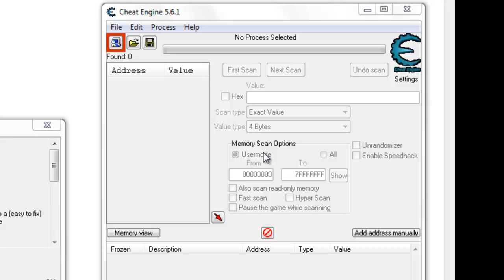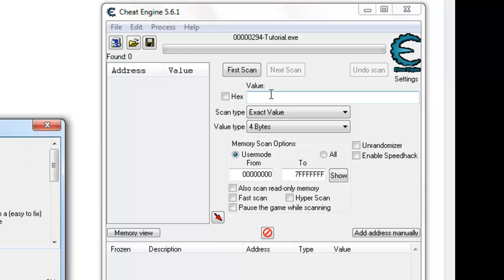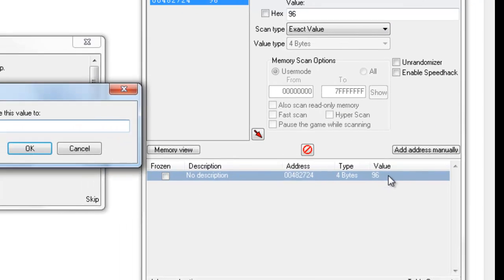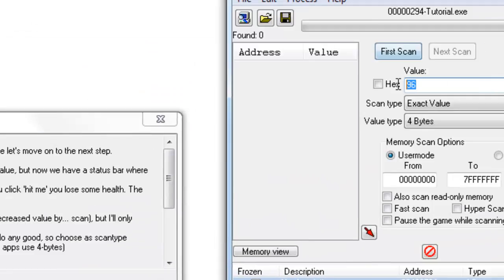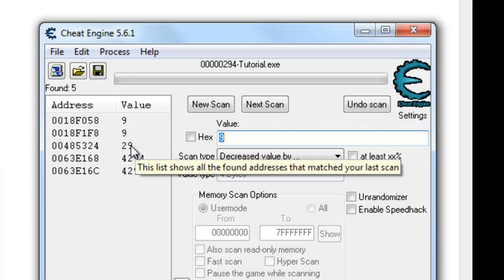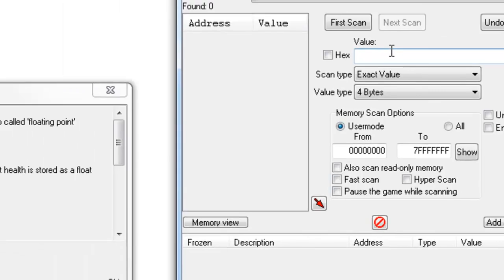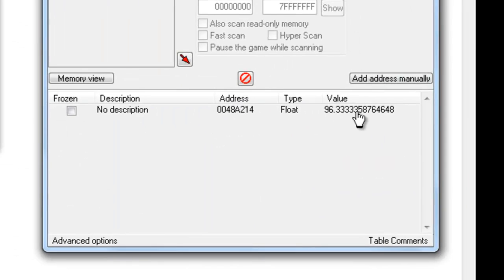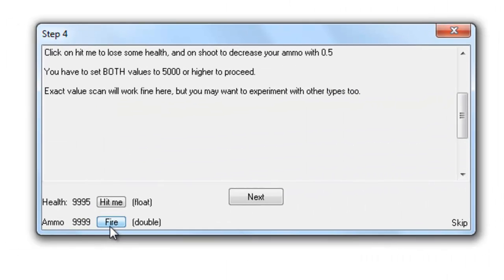Cheat Engine Tutorial #1 - The Basics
Your first CE lesson. - we go through steps two, three and four of the Cheat Engine tutorial (as the tutorial is a great way to start learning how to use cheat engine).